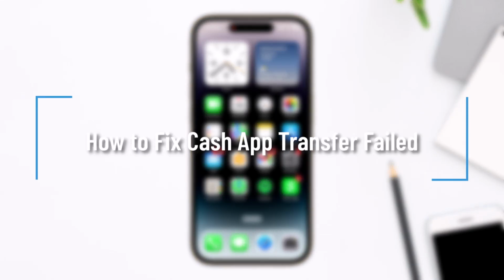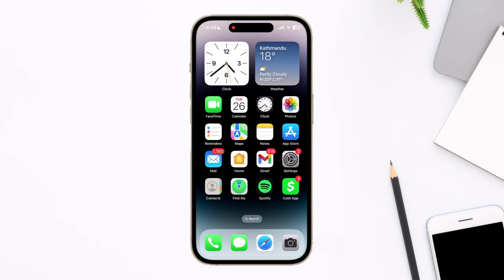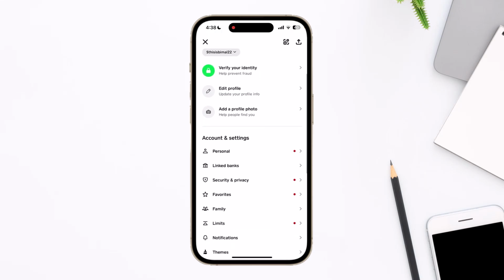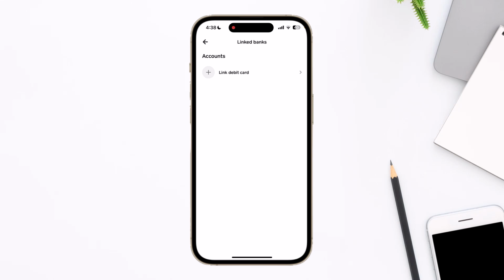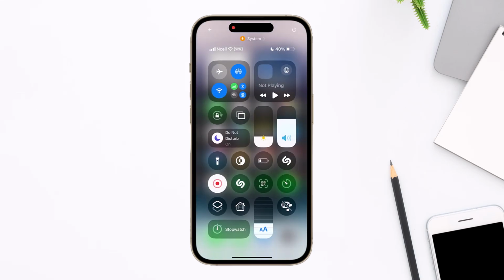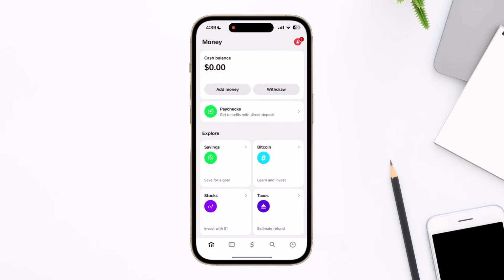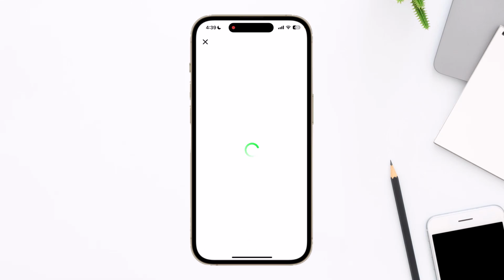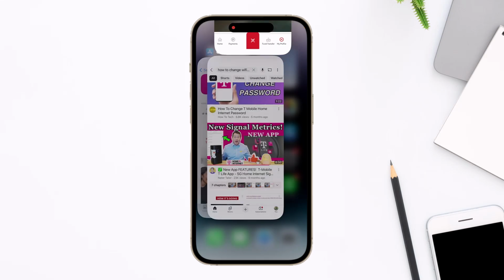How to Fix Cash App Transfer Failed !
If your Cash App transfer fails, it can be due to several reasons. This video provides steps to troubleshoot and resolve the issue effectively.

First, check your Cash App balance to ensure you have sufficient funds to cover the transfer amount. Next, verify your linked bank or card details by tapping your profile icon in the top-right corner, then selecting the "Linked Banks" option. Ensure all information is correct and up to date.

It’s also important to use the latest version of Cash App. Visit your device’s app store and update the app if necessary. Additionally, check that you have a stable internet connection, as poor connectivity can cause transaction failures.

In some cases, Cash App may block a transfer to protect you from potential fraud. If none of the above steps resolve the issue, contact Cash App support by tapping your profile icon, scrolling down to "Support," and using the chat option to reach the customer service team for assistance.

Timestamps:
0:00 Introduction
0:03 Common reasons for transfer failures
0:10 Step 1: Check your Cash App balance
0:19 Step 2: Verify linked bank details
0:29 Step 3: Update the Cash App to the latest version
0:33 Step 4: Ensure stable internet connectivity
0:39 Step 5: Address potential fraud prevention holds
0:46 Step 6: Contact Cash App support if needed
1:01 Final remarks